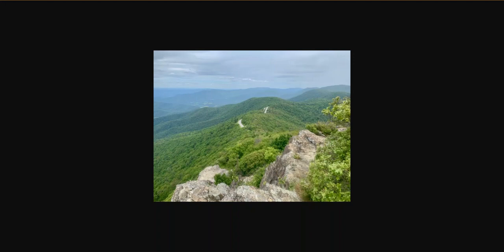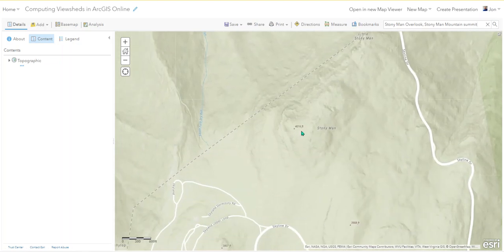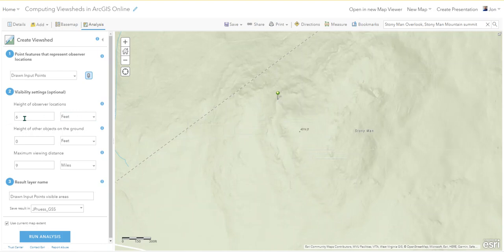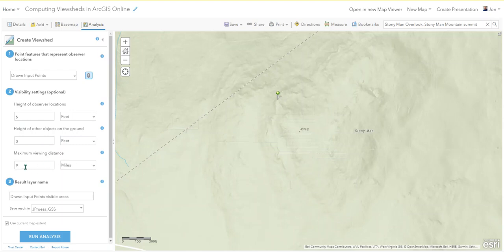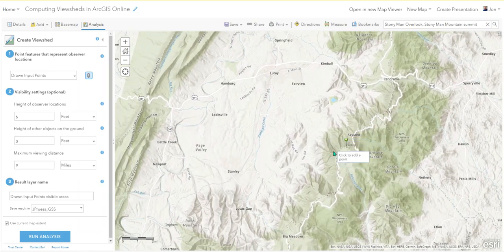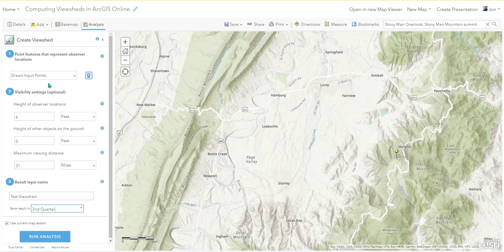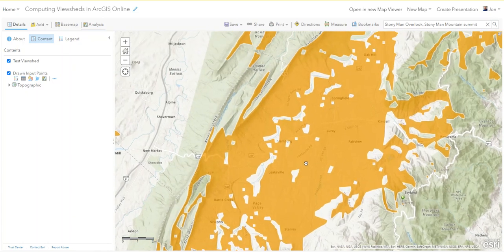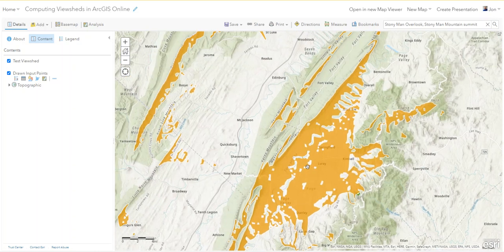Computing Stony Man Mountain Viewshed in ArcGIS Online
How to compute a viewshed from a given point using ArcGIS Online